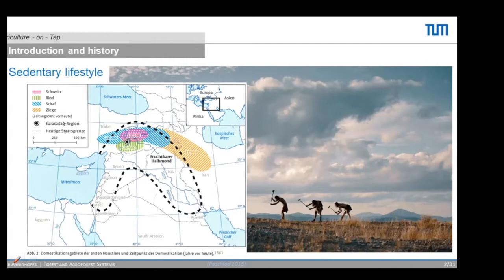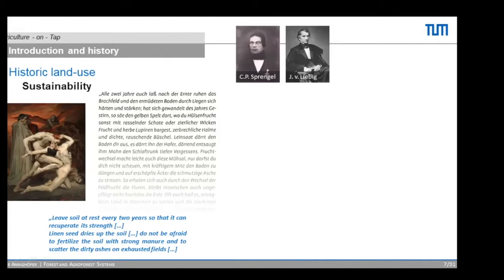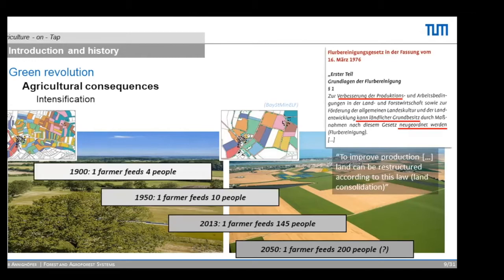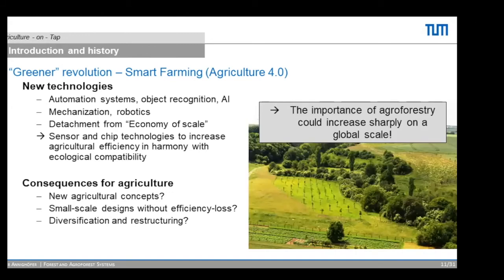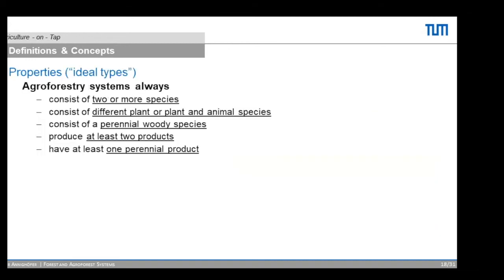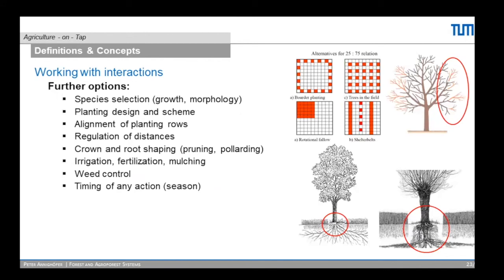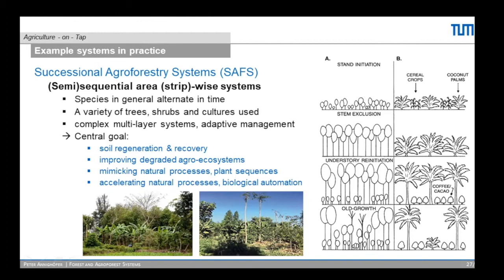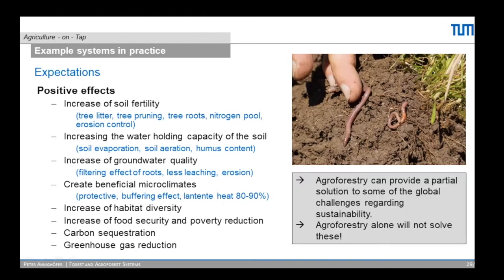Agroforestry in the spotlight of sustainability by Prof. Dr. Peter Annighöfer (TUM)